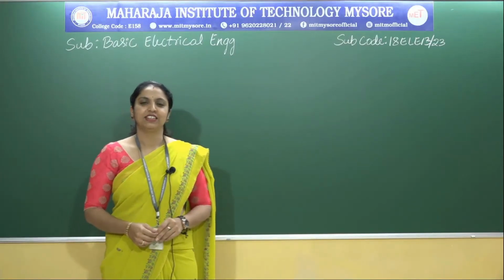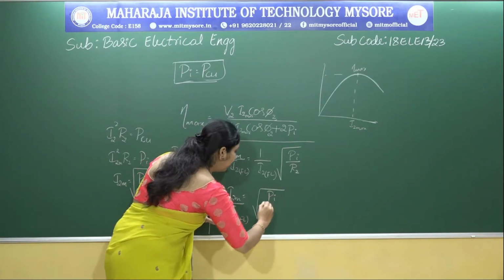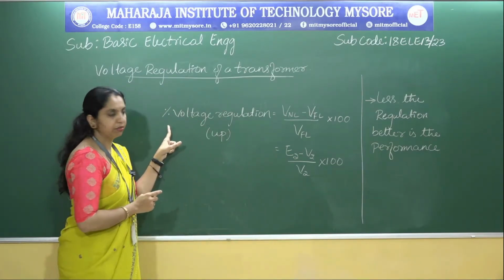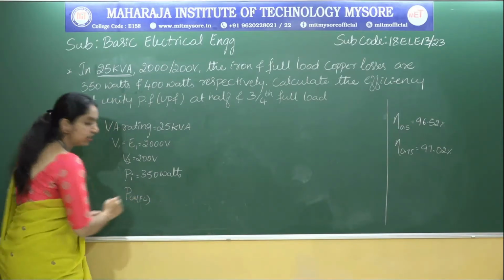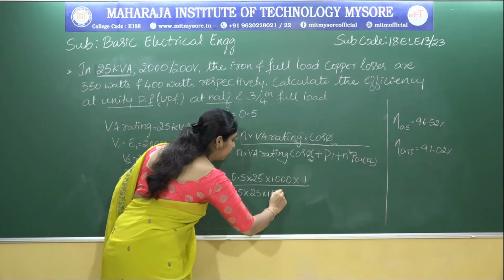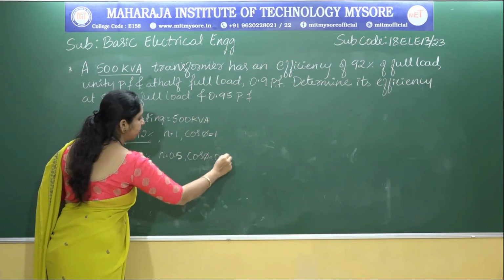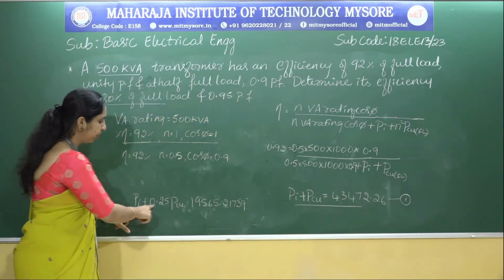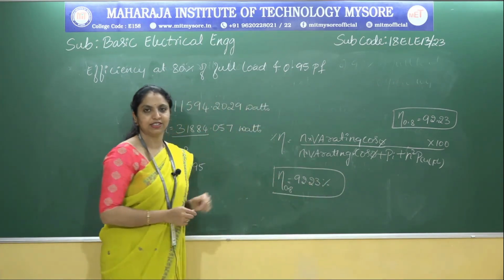Transformer | I/II Sem | 18ELE13 | M3 | S4